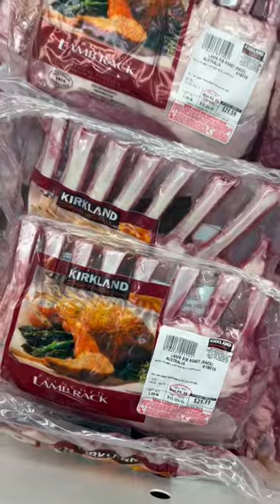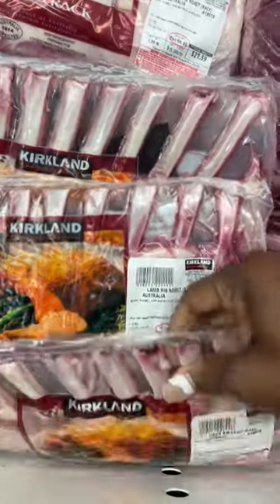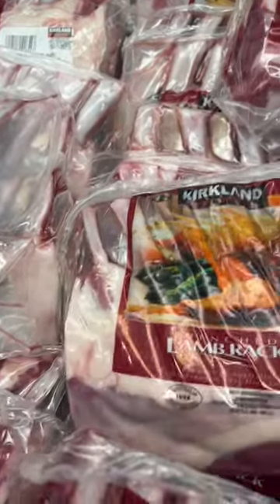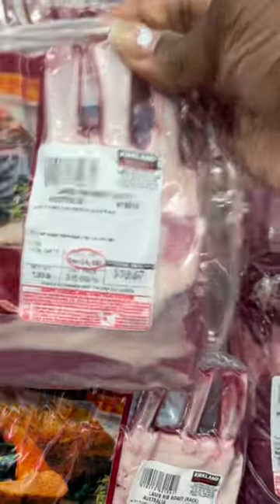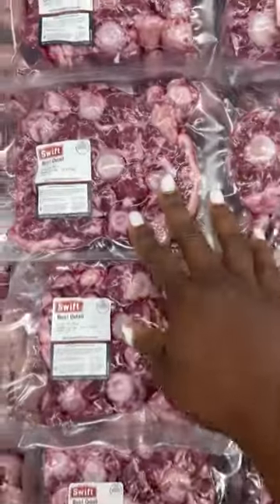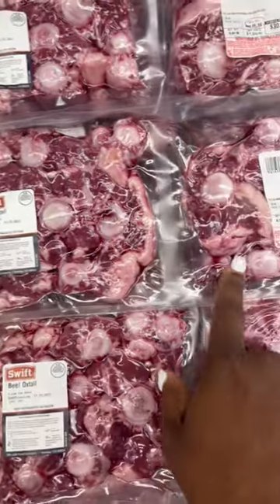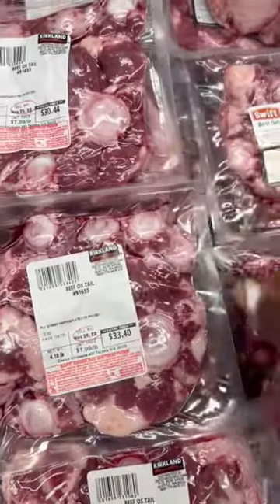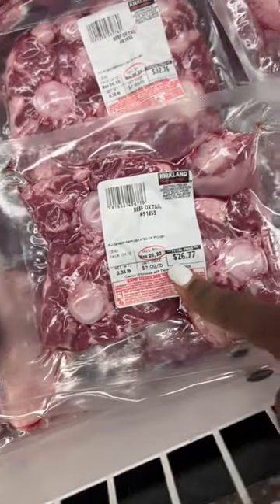HOW I SHOP FOR MEAT AT COSTCO 👌